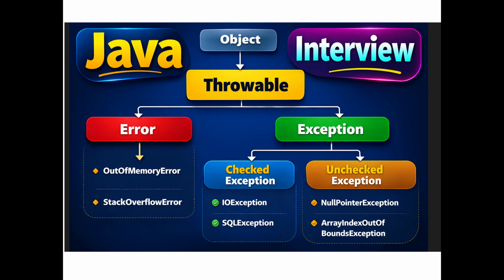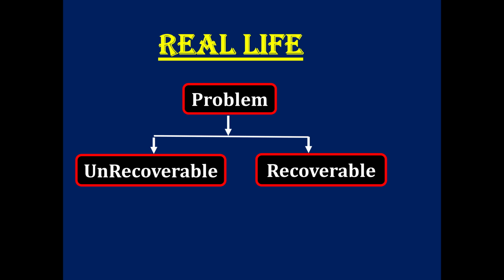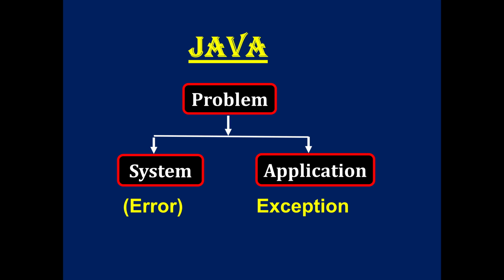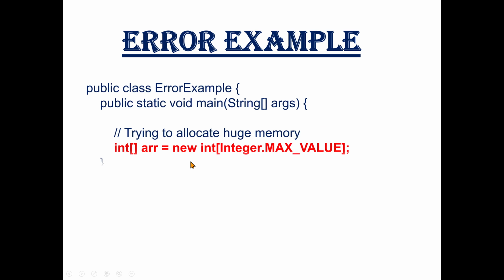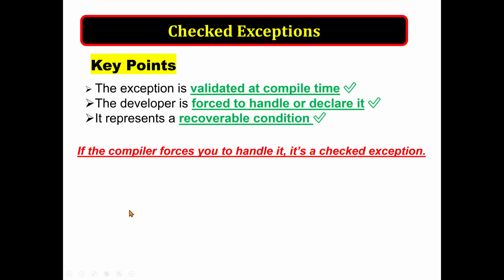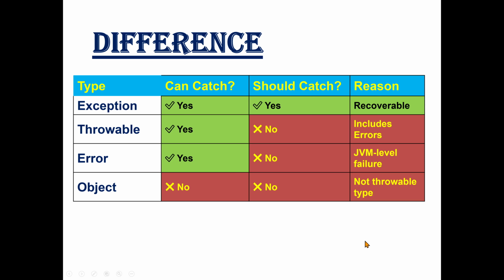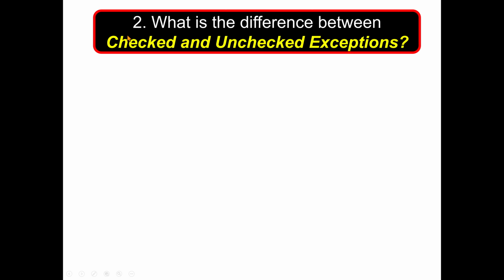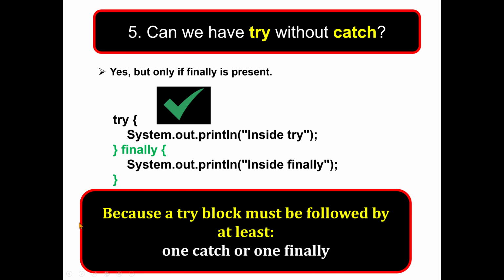Java Exception Handling 🔥 You Must Know! JavaInterview +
In this video, we deep dive into Java Exception Handling with complete clarity for interviews and real-world applications.

Java Exception Handling 🔥 You Must Know!

You’ll learn:
What is Java Exception Handling?
How Java problems can be mapped with Real life Problems
Throwable hierarchy in Java
Errors vs Exceptions (with examples)
Checked vs Unchecked Exceptions
Try-Catch-Finally explained simply
Best practices (what NOT to do)
Most asked Java interview questions

This is a must-watch for freshers and experienced developers preparing for Java interviews in 2026.

⏱️ Timestamps:
00:00 Hook (Points we are going to cover in Java Exception Handling)
00:20 What is Exception Handling
01:40 Map Exception Handling with Real life problems
03:32 Errors vs Exceptions
05:46 Throwable Hierarchy
08:03 Exception Example (Error, Checked & Unchecked)
11:45 Checked vs Unchecked
14:02 Interview Questions & Best Practices

👉 Comment: “INTERVIEW READY” if you understood everything

This channel will help you build real skills that companies actually hire for.